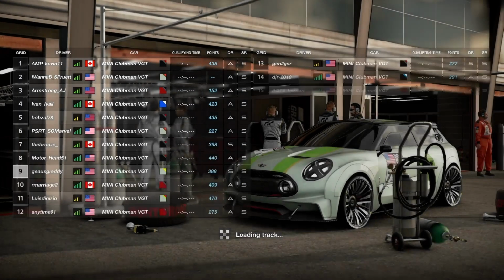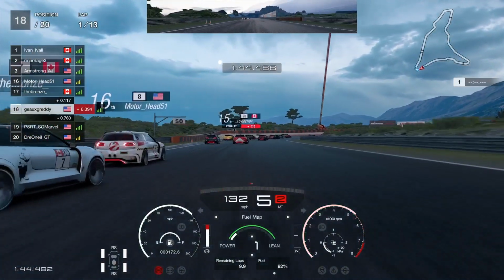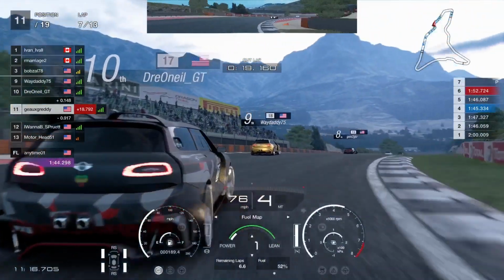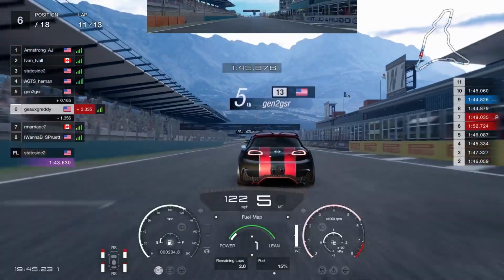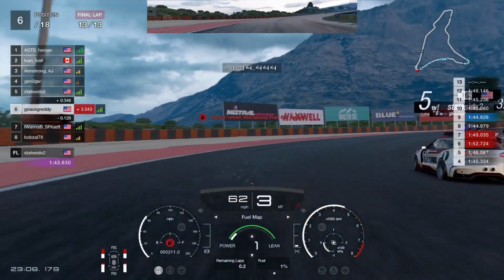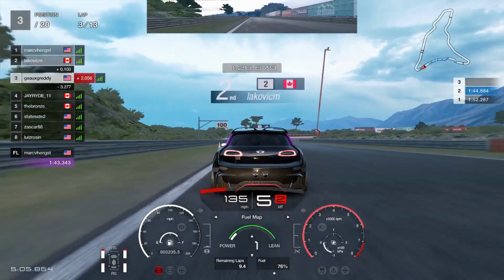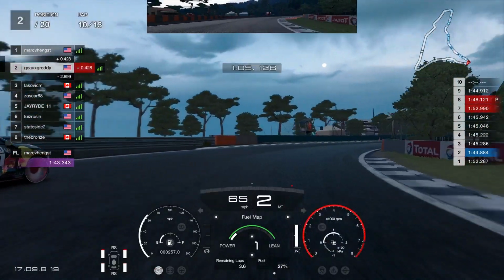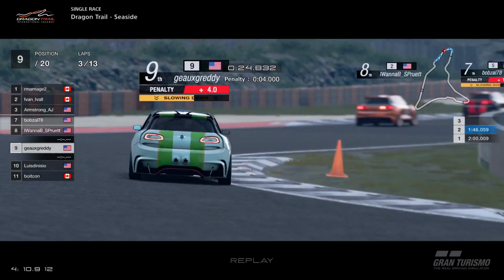Gran Turismo Sport: FIA Nations Race 7 Dragon Trail Seaside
Race 7for the FIA Nations is at Dragron Trail Seaside and its a one make.  Tonight we drive the Vision Gran Turismo Mini.  Not the greatest car for the track but it made for an interesting race.

WHAT I RACE WITH
Fanatec CSL Elite
CSL Elite Pedals with Load Cell
Previously on a ThrustMaster T150 (PS5, PS4, PS3, Windows)

Arozzi Velocita Gaming SIM Stand
Furmax Lumbar Support Office Chair
VIZIO HD TV
PlayStation 4 Pro

UPGRADES TO MY RIG
Thrustmaster T300 RS (PS5, PS4, PS3, Windows)
Thrustmaster TH8A Add-On Gearbox Shifter(Windows, PS4, PS5, XBOX Series X/S & XOne)

STREAMING EQUIPMENT
Blue Snowball USB Mic
Logitech G733 Wireless Headset
Neewer 18" Ring Light
Amazon Tripod Mic Stand

Special thanks to DJcLean (Clean Recordings, LLC) for the amazing beats and to ProperID for many of the cool CENLA GT Sport thumbnail art.  Both are very talented and deserve some credit!!

Special thanks to DJcLean for the amazing beats and to ProperID for many of the cool CENLA GT Sport thumbnail art.  Both are very talented and deserve some credit!!